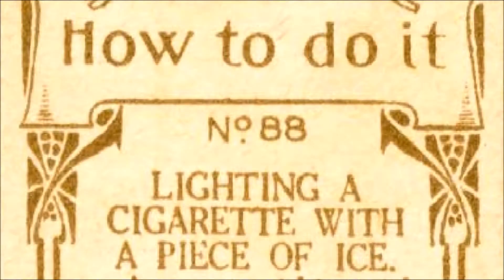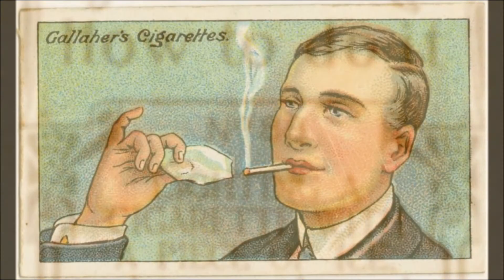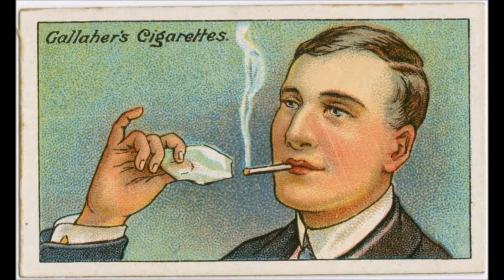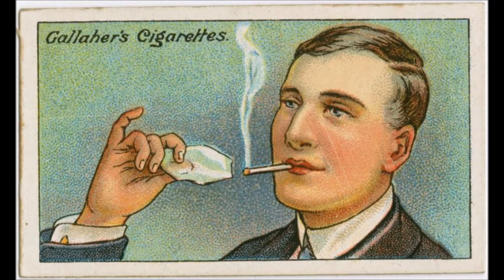"Lighting A Cigarette With A Piece Of Ice" (1916), read by Frank Blissett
#88 of 100 in the "How To Do It" series of cigarette cards, published by Gallaher's Cigarettes.